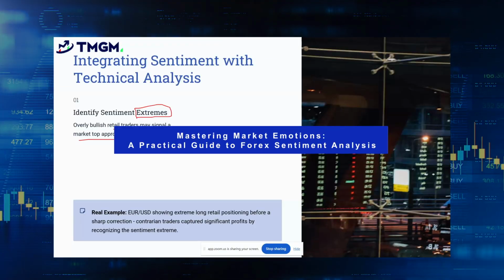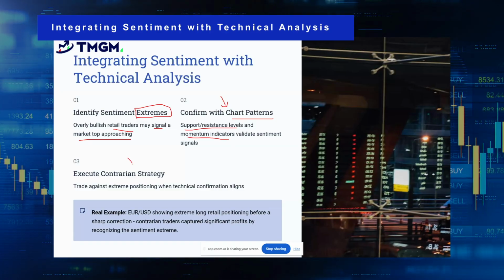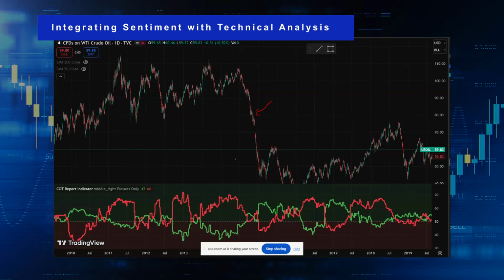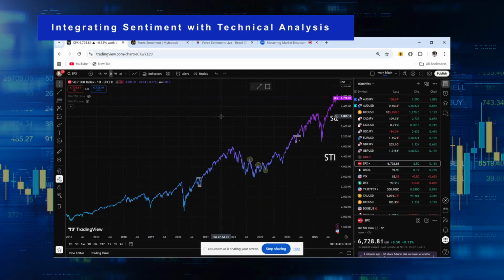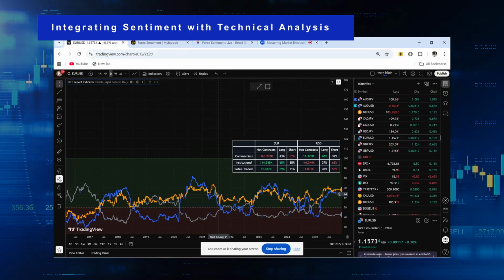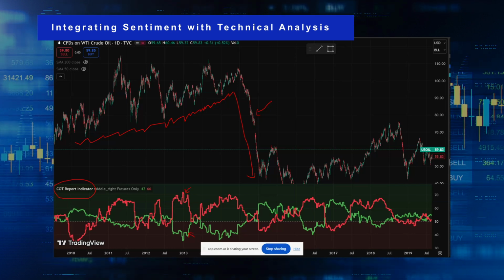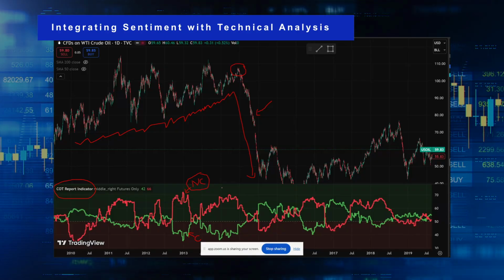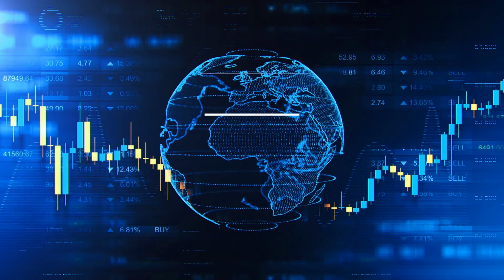Webinar Highlight | TMGM x Karen Foo: A Practical Guide to Forex Sentiment Analysis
Karen Foo
- Featured on TEDx, Channel News Asia, The Straits Times, and The Star Malaysia
- Ranked Top 3 in the Asian Trading Contest
- Recent awards: Professional Trader Award & Best Forex Market Trainer in Asia by Wikiexpo, Best Trading Guru in Singapore by Traders Awards 2019